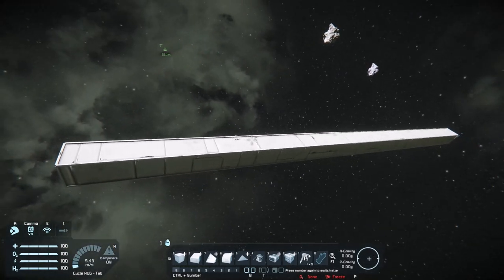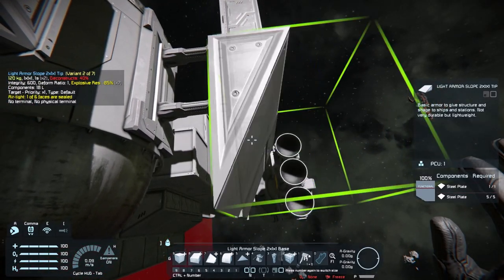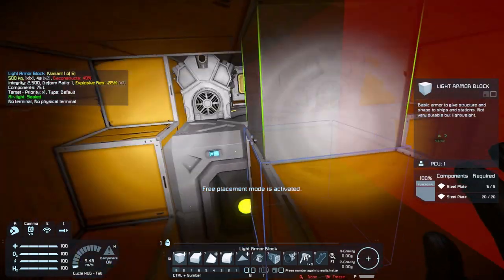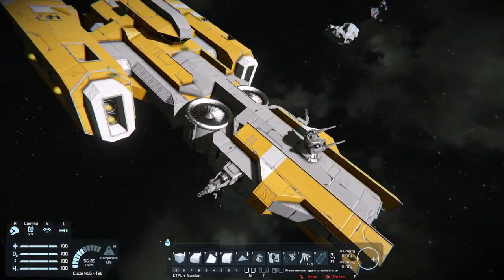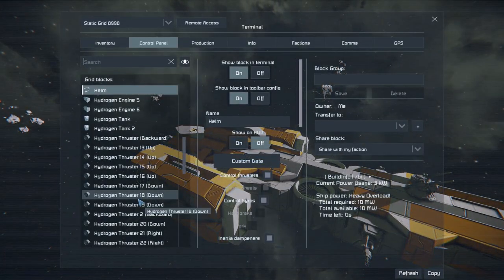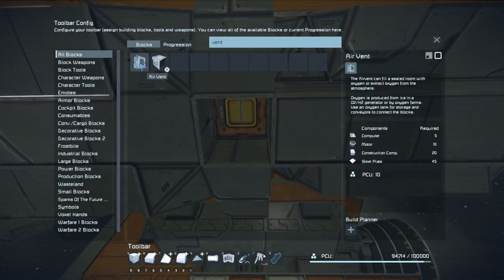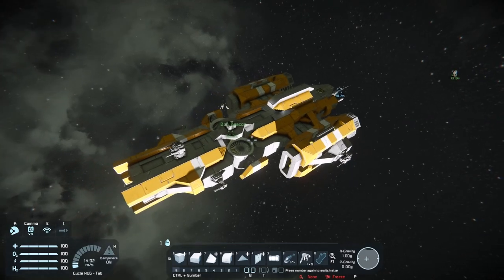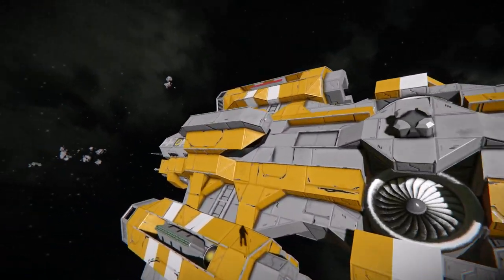Space Engineers: Light Frigate full build (live) w/ Omega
Hello everyone! In today's video Omega and I will be building a light frigate from scratch. This is to show your the process we go through for building our ships, as well as some of the mistakes we make along the way.